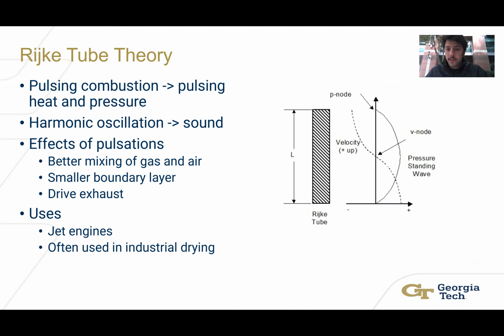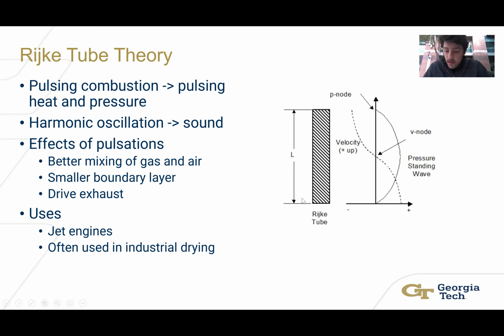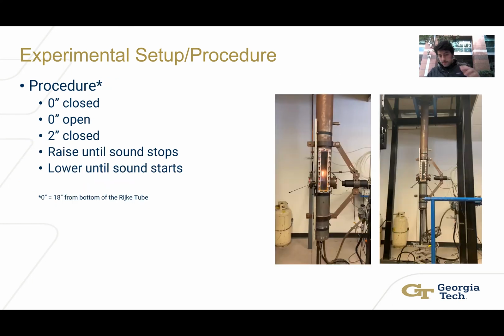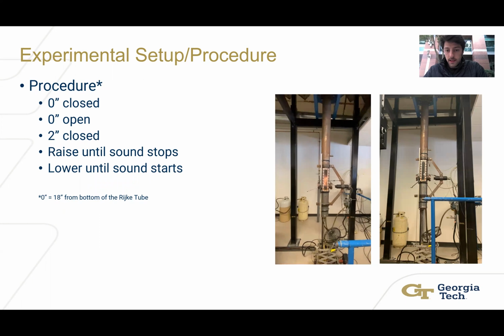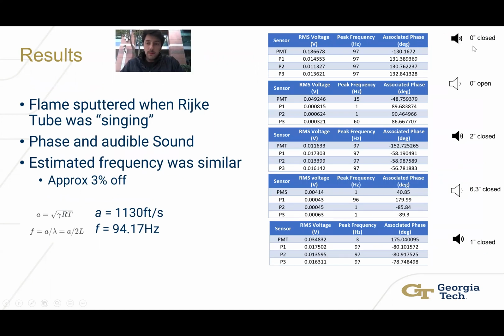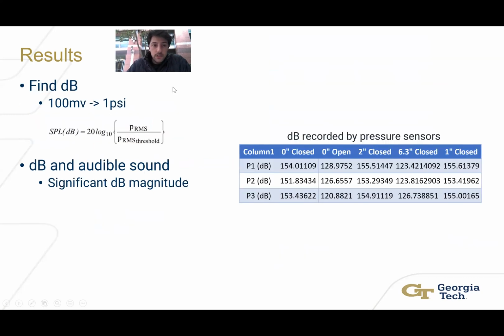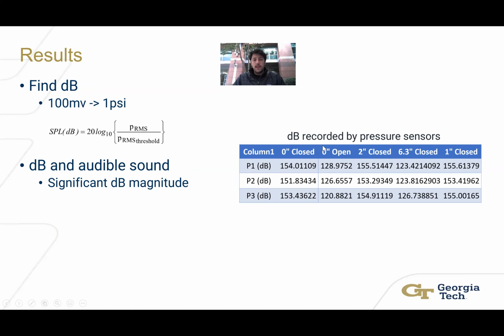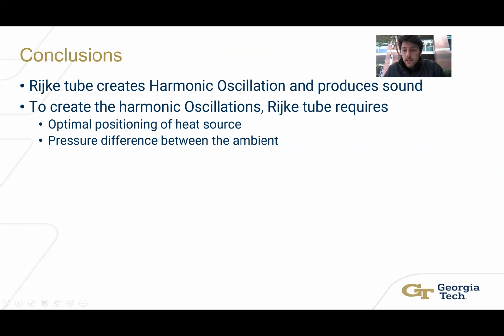Rijke Tube Presentation (GONE WRONG?!?!)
Presentation for Lab 2, AE 2610